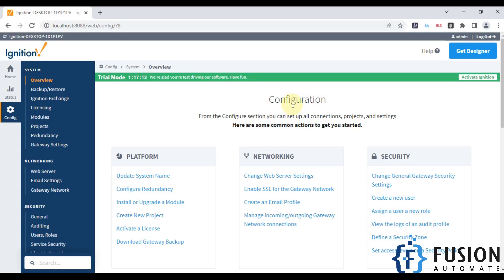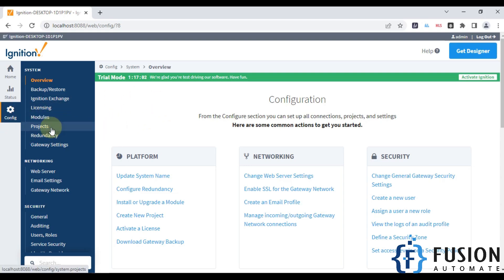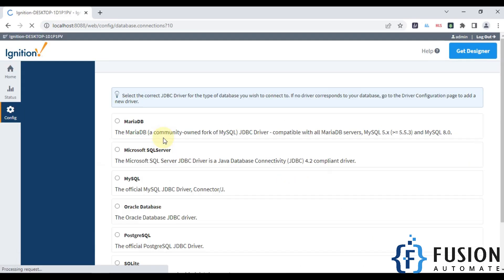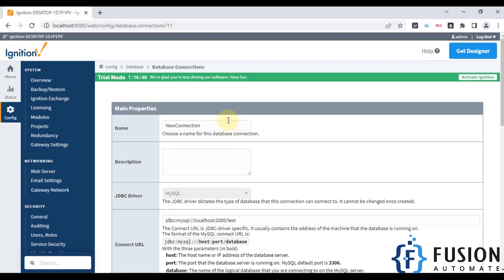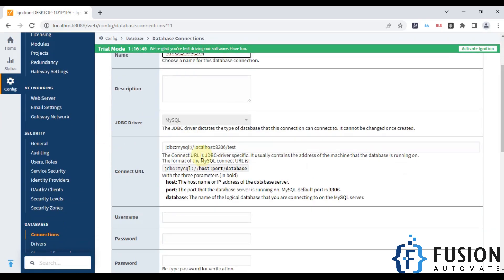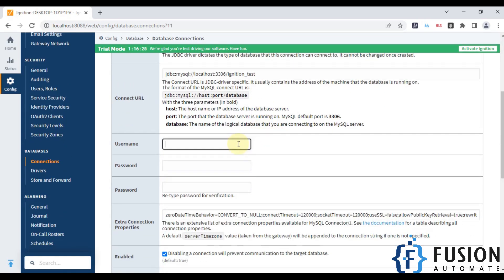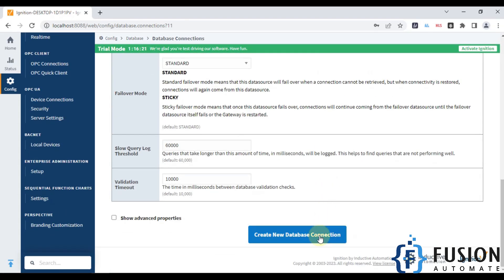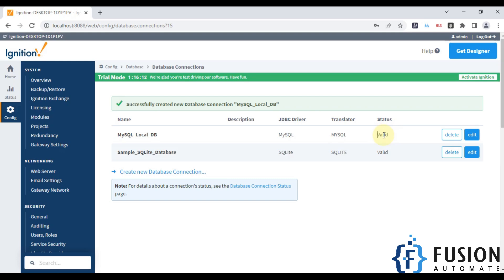How to Create MySQL Database Connection with Ignition SCADA Gateway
In this tutorial, we will guide you step by step on how to create a MySQL database connection with Ignition SCADA Gateway. By following this guide, you will be able to establish a connection between your Ignition SCADA Gateway and a MySQL database, allowing you to store and retrieve data from your database using Ignition.

First, we will walk you through the process of installing the MySQL Connector/J driver. Then, we will guide you through the configuration of your Ignition Gateway to connect to your MySQL database.

By the end of this tutorial, you will have a fully functional MySQL database connection with Ignition SCADA Gateway.

Note: MySQL Database is in our Local System.